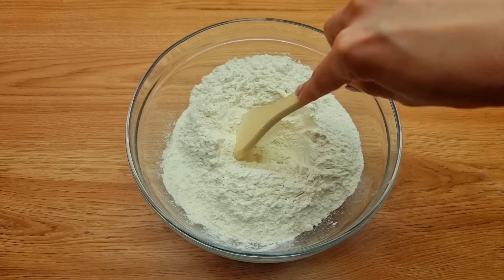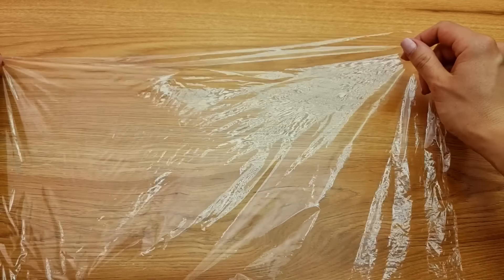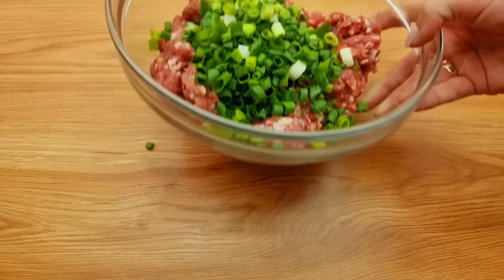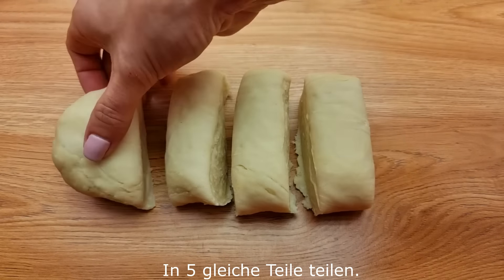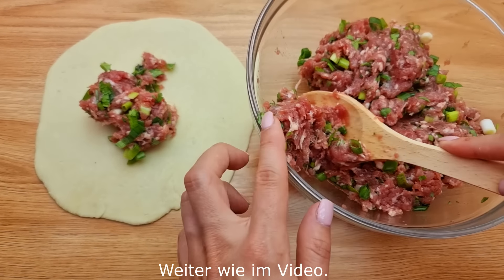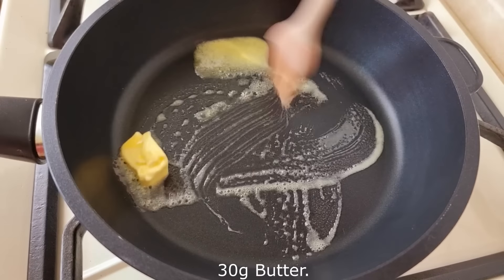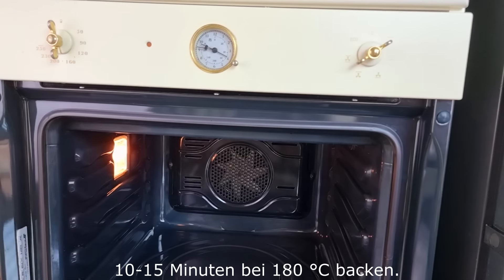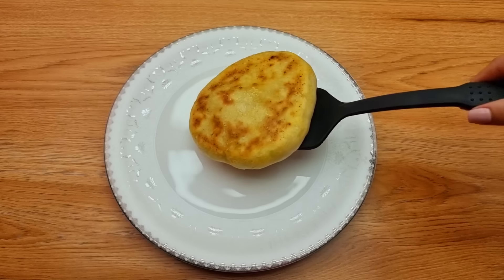Wenn Sie Mehl, Wasser und etwas Hackfleisch zu Hause haben! Dieses Rezept kann jeder kochen! #242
Wenn Sie Mehl, Wasser und ein wenig Hackfleisch haben, machen Sie dieses unglaublich leckere Rezept. Dieses Rezept ist so einfach, dass es jeder nachkochen kann. Dieses leckere Rezept mit Hackfleisch wird dir bestimmt gefallen. Bereiten Sie für einen leichten Snack oder ein leckeres Frühstück dieses unglaublich leckere Rezept für Hackfleisch zu. Machen Sie ein leckeres Rezept für die ganze Familie, das jeder zu Hause nachkochen kann. Jeder wird dieses köstliche Rezept lieben, das jeder kochen kann. Kochen Sie mit Freude! Mit Liebe kochen!
Zubereitung und Zutaten:
500 g Weizenmehl.
1/2 Teelöffel Salz, kochendes Wasser.
1-2 Esslöffel Pflanzenöl.
In Frischhaltefolie wickeln und 15-20 Minuten bei Zimmertemperatur ruhen lassen.
800 g Hackfleisch.
1/2 Teelöffel Salz, 1/2 Teelöffel schwarzer Pfeffer.
Zwiebel.
Leserlich.
30ml Wasser.
In 5 gleiche Teile teilen.
Weiter wie im Video.
30g Butter.
5-7 Minuten auf jeder Seite bei schwacher Hitze braten.
30g Butter.
10-15 Minuten bei 180 °C backen.
Dill.
2 Esslöffel Sauerrahm.
Knoblauchzehen.
Guten Appetit!
Freunde, wenn euch das Video gefallen hat, könnt ihr bei der Entwicklung des Kanals helfen:
Teilen Sie dieses Video mit Freunden in sozialen Netzwerken. Netzwerk + Rezept wird auf Ihrer Seite gespeichert!
👍 Bewerte das Video! 👍 es ist schön und wichtig für die Entwicklung des Kanals!
    SCHREIBEN SIE EINEN KOMMENTAR oder zumindest einen Smiley. Ich werde sehr glücklich sein!
Melde dich ganz schnell an
Bereits registriert? ▶ Schalten Sie den Klingelton ein, um über neue Videos auf dem Laufenden zu bleiben! Danke für die guten Kommentare und tollen Bewertungen! Mit Liebe kochen!